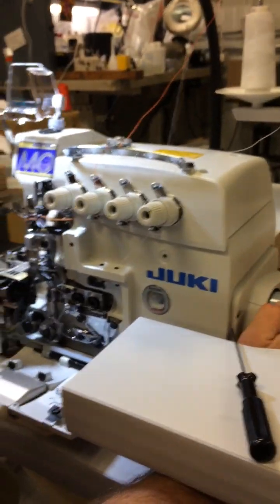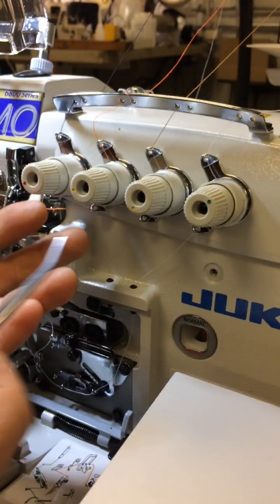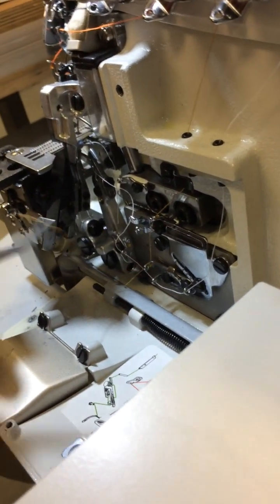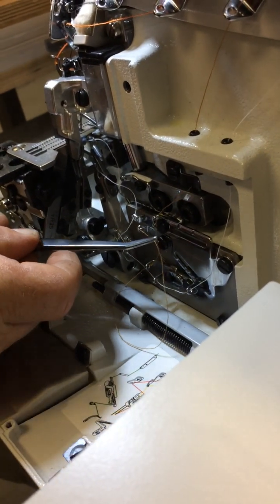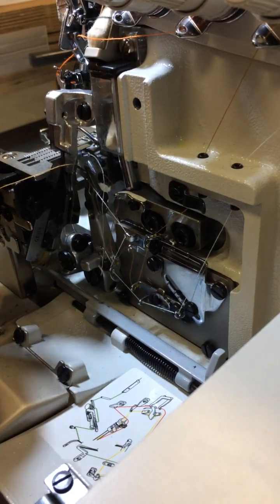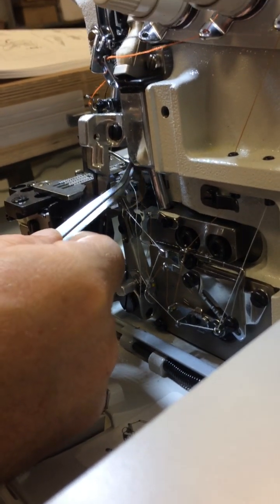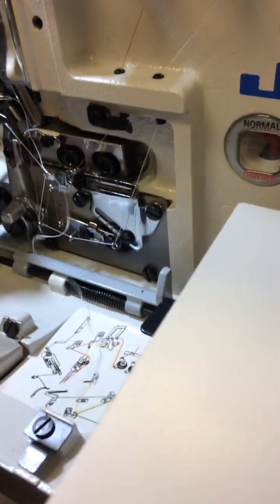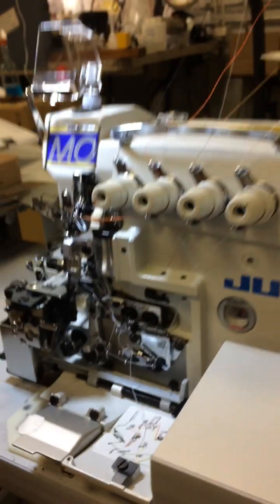Juki MO 6800 Serger Threading Upper Looper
Step by step instructions and video showing how to thread the upper looper on the Juki MO 6800 commercial serger.